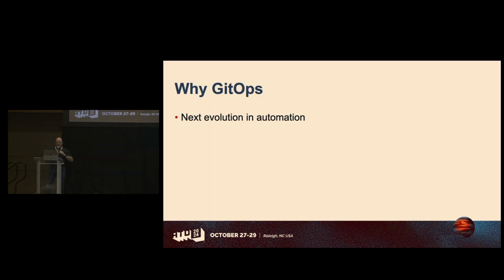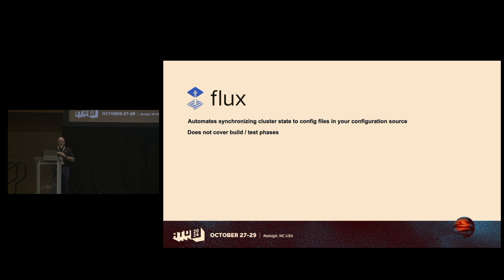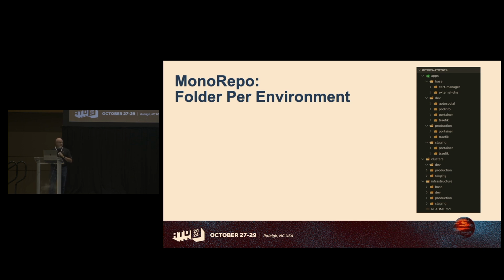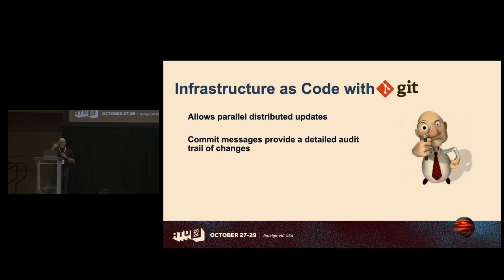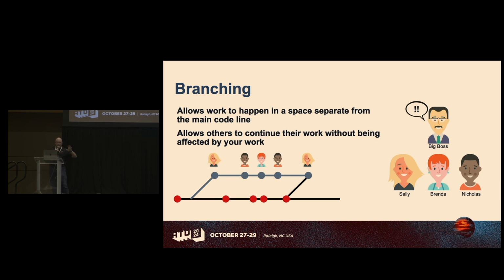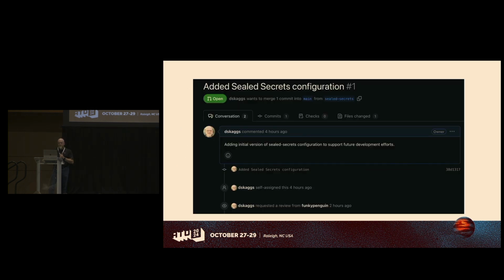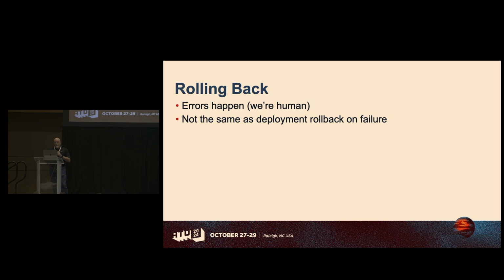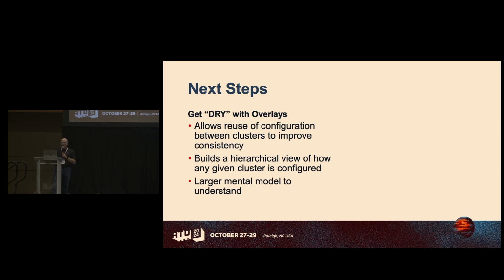From DevOps to GitOps: Supercharging Your Kubernetes Workload Deployments - Dan Skaggs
Presented by Dan Skaggs - Cisco

Title: From DevOps to GitOps: Supercharging Your Kubernetes Workload Deployments
Abstract: Are you tired of manually creating resources in Kubernetes? Do you need a better system to document changes to the workload configurations running in your clusters? Would you like to have proposed changes peer reviewed by other network engineers before they go live? This session will demonstrate how to use best practices from software engineering teams along with the Flux Project to build an automated system that deploys infrastructure and applications to your Kubernetes cluster—all automatically and with transparent auditable history—using only your preferred editor and a Git repository. Feel the magic of declaring your desired state in configuration files, committing changes, and watching new resources and applications get deployed automatically into your cluster. Relax knowing that you can easily roll back changes to a known good state if something doesn’t go quite right. We'll explore a foundational use case designed for quickly bootstrapping a  compact cluster that is ideal for experimental work and proof-of-concept projects, alongside techniques for efficiently handling more extensive Kubernetes environments.